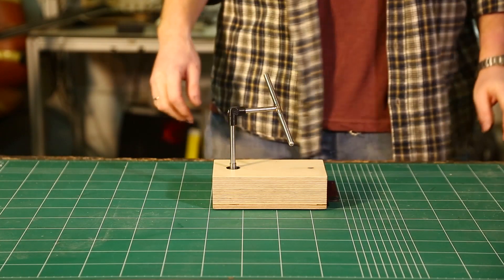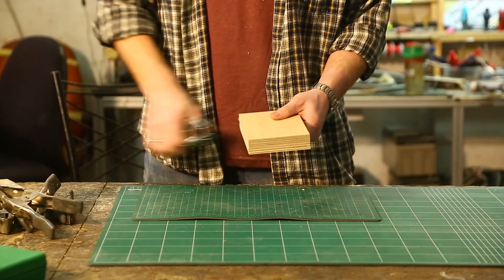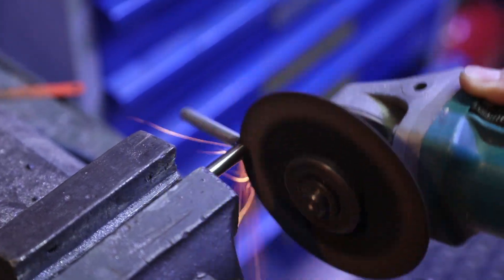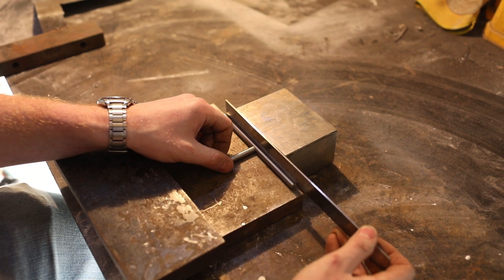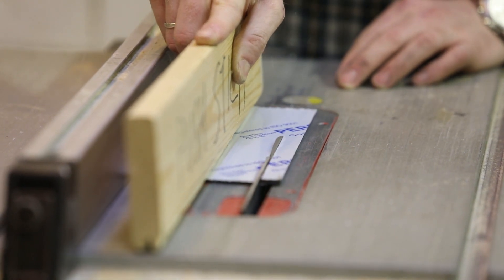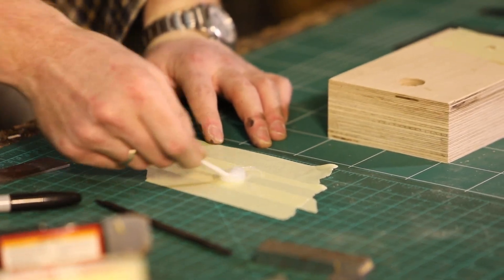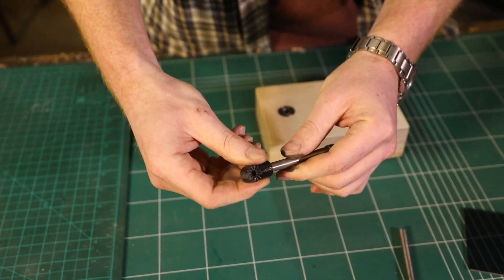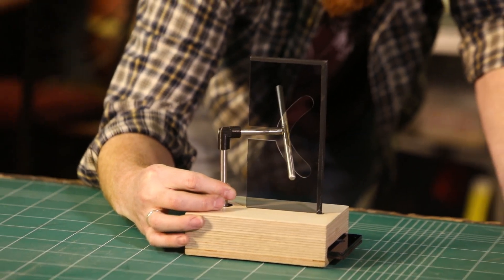Making a Straight Rod Through a Curved Hole Demo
I made a compact version of this classic science museum demonstration, the rotating rod appears to magically pass through a curved slot. At first glance the motion seems impossible, however after a close look you can get some intuition of why this can work.
My version has a few extra features I find helpful to fully understanding what's going on here. I added the option to rotate the rod in 30 degree increments, so it's easier to observe how the cross section looks in different rod angles.

If you want one, but not into building this your own, there're a couple of options out there:

- A unique clock that uses these mathematical concepts is sold by the guys over at maths gear

- A beautifully designed 3D printed version from Devin Montes